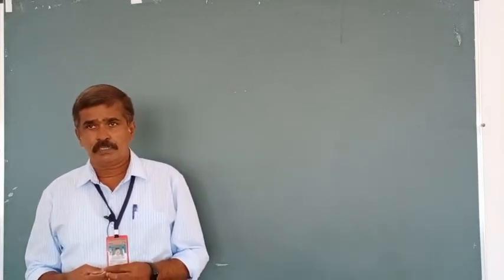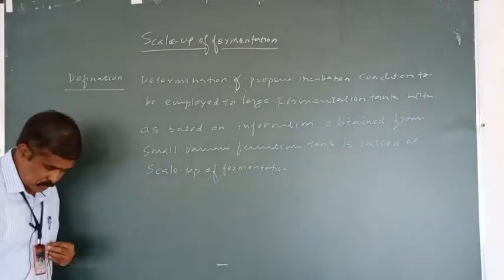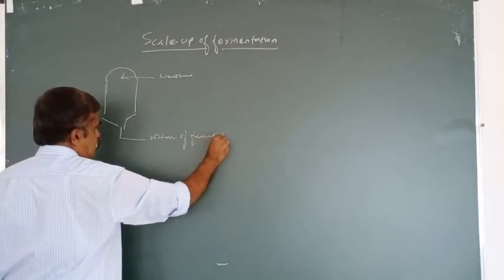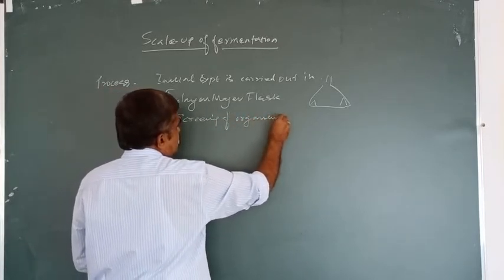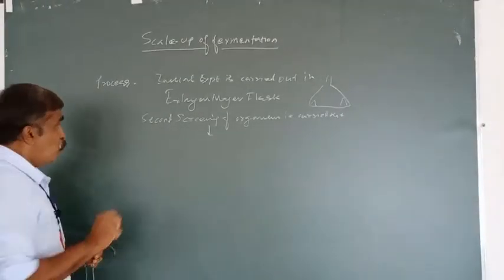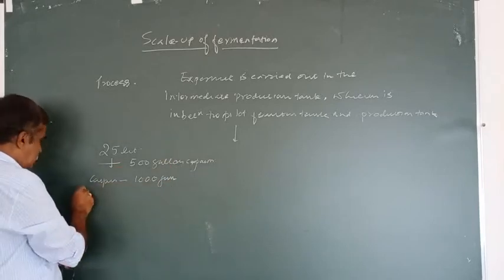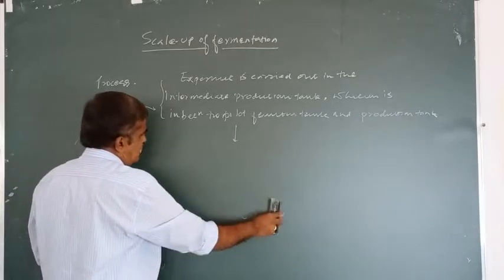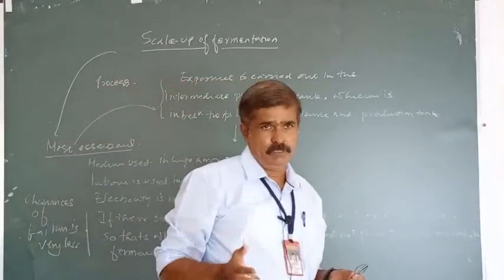Fermentation Scale up